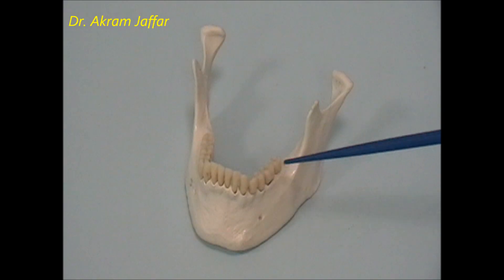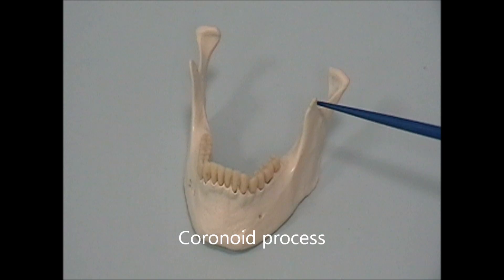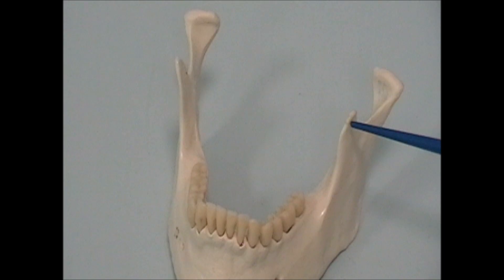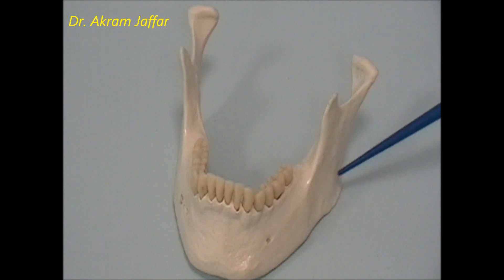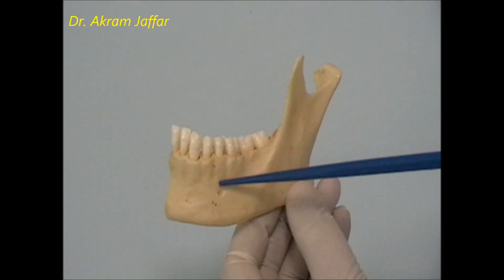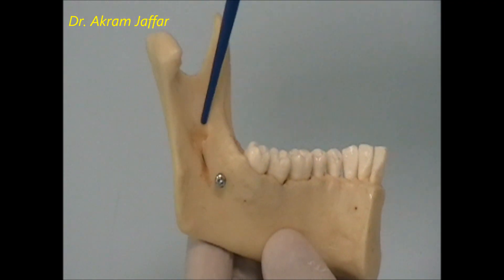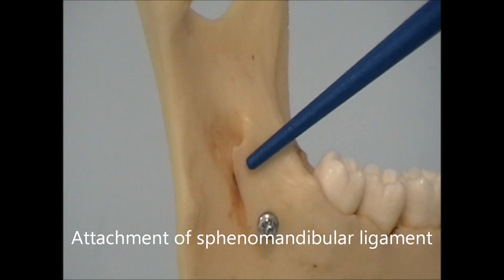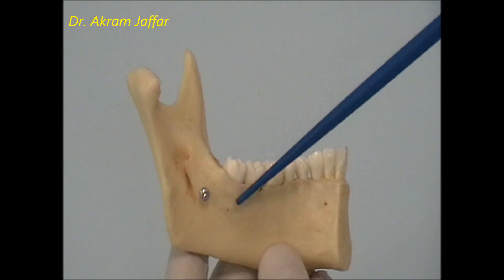Osteology of the Skull: 8 The Mandible + Anki flashcards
Download Anki-compatible flashcards customized to align with the learning objectives of this session

The list deals with the study of the skull bones in articulated skulls according to views (normas); in addition, the playlist contains videos that describe some separate bones of the skull including the mandible, sphenoid, ethmoid, and palatine. There is also a brief summary of the features of the newborn skull.

Although each video can be watched separately, it is recommended that the playlist is watched in the following sequence of videos:
1. Osteology of the skull: 1 introduction
2. Osteology of the Skull: 2 superior view
3. Osteology of the Skull: 3 posterior view
4. Osteology of the Skull: 4 lateral view
5. Osteology of the Skull: 5 inferior view
6. Osteology of the Skull: 6 cranial cavity
7. Osteology of the Skull: 7 anterior view
8. Osteology of the Skull: 8 The Mandible
9. Osteology of the Skull: 9 Sphenoid Bone
10. Osteology of the Skull: 10 Ethmoid Bone
11. Osteology of the Skull: 11 Palatine Bone
12. Osteology of the Skull: 12 The Newborn Skull

Presented and edited by Dr.Akram Jaffar (Ph.D.). Filmed by Ahmed Thaer Zahidi (Medical student). Filmed at the College of Medicine / University of Sharjah, April 2012.